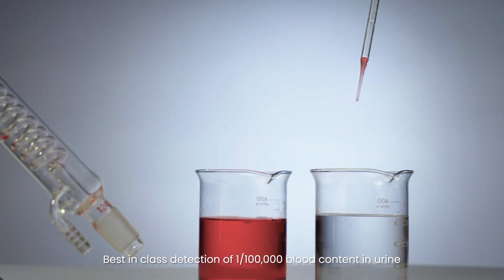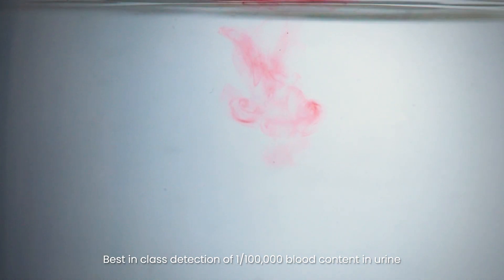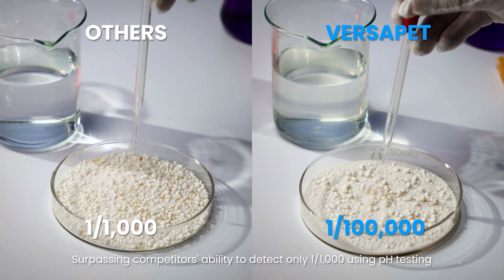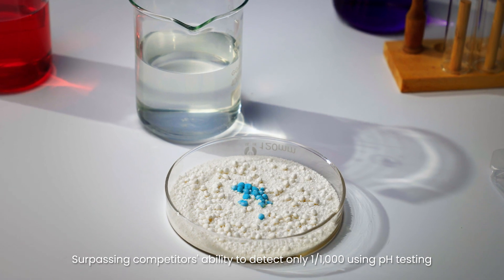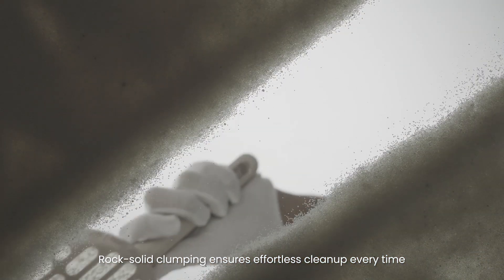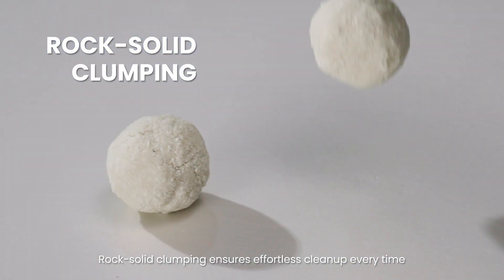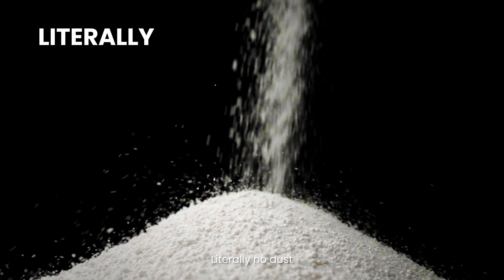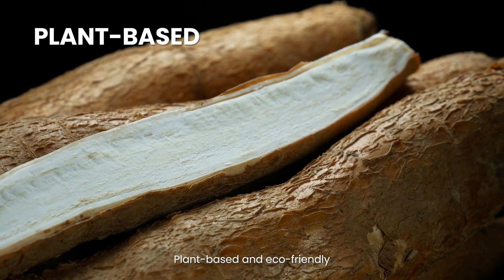VersaPet Cassava Cat Litter - WALMART.COM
[Health Monitoring Innovation] VersaPet's urine blood monitor is unparalleled – detecting blood content as low as 1/100,000, while other leading brands' pH tests can only identify content greater than 1/1,000. It turns distinctively blue upon detecting hidden blood in urine, adding an extra layer of care to your routine.
[Superb Clumping and No Dust] Experience the magic of superb clumping with VersaPet Pearl Cat Litter! Renowned for its exceptional clumping ability, it forms sturdy clumps that simplify cleaning and extend the lifespan of the cat litter, lasts 1.5 to 2 months per 14lb a bag. Note: Due to its outstanding clumping ability, it's not recommended for toilet flushing.
[Fragrance-Free Purity] Revel in a scent-free home! VersaPet Pearl Cat Litter adheres to a no added fragrance policy, providing odorless cleanliness for a consistently fresh home environment.